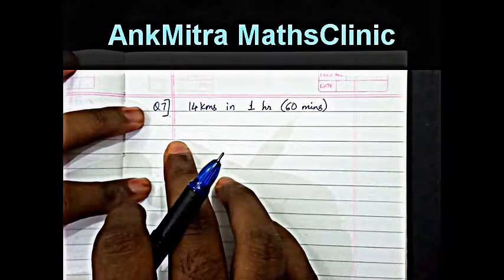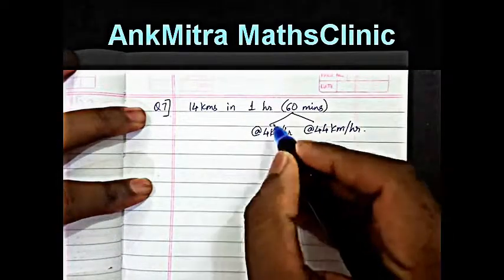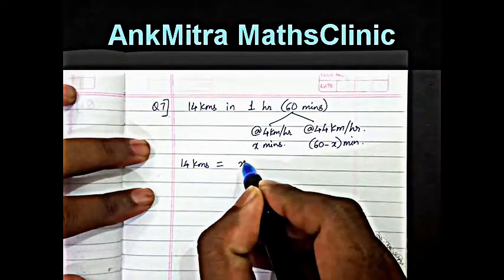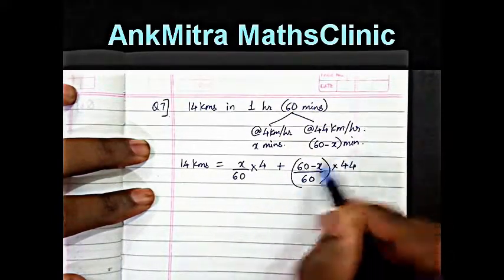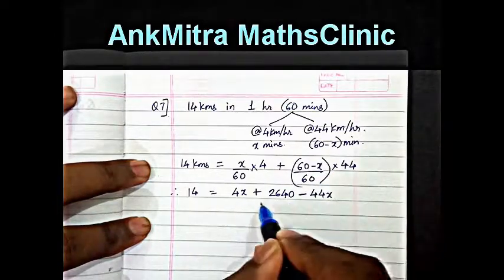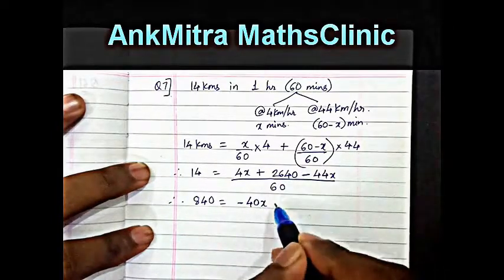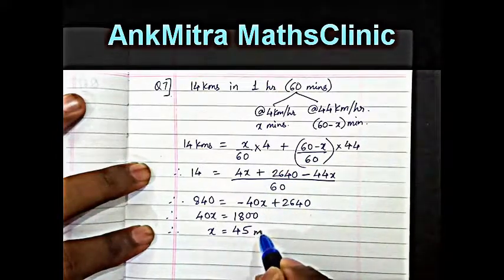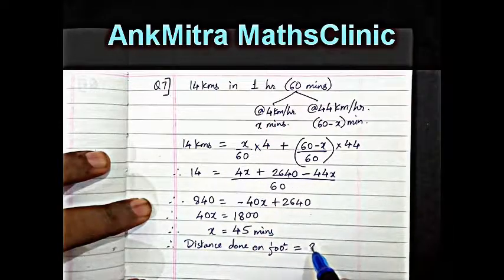Maths Solutions: Find Distance covered on foot (14 kms Dist., partly done on foot & rest on scooter)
Visit NumbersLogic.blogspot.in for Question Bank for IBPS / Bank Exams / Maths Talent Search Exams

Q.7) A man covers a distance of 14 kms in an hour, partly on foot at the rate of 4 km/hr and partly on scooter at 44 km/hr. Find the distance travelled by him on foot.

Proper understanding of the Basic Concepts of Maths & the Logic behind it is very important to be able to solve such Questions easily & quickly. Many a times the traditional methods of solving are the lengthy ones. We can use our Logic to solve such Questions differently & in Minimum Possible Time, which is extremely important while appearing for Competitive Exams.